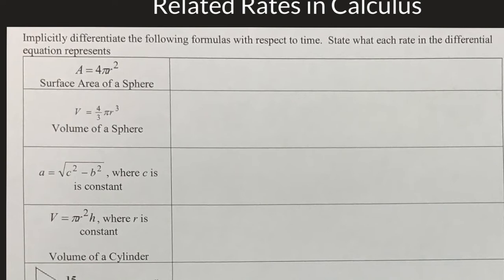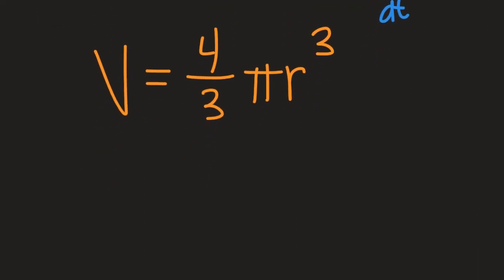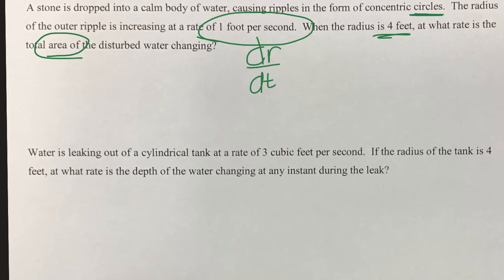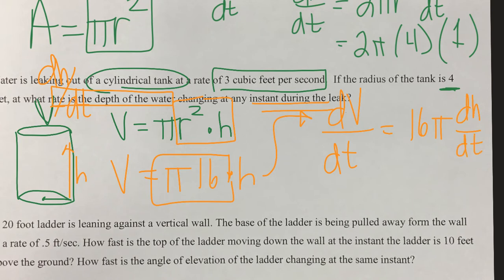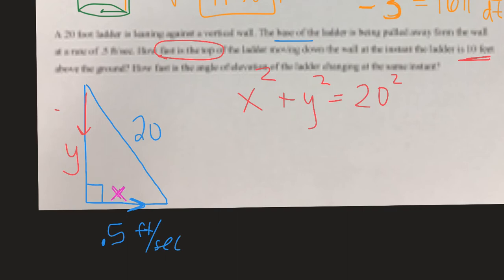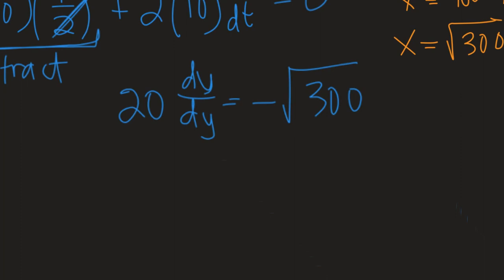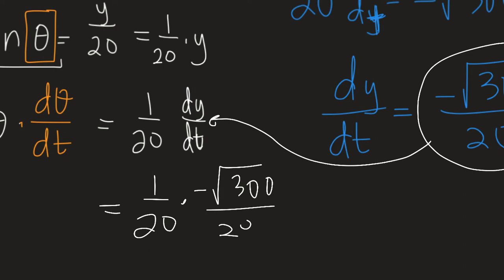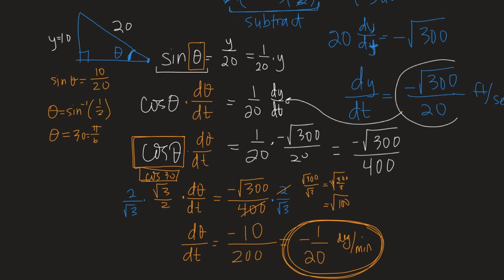Calculus Related Rates day 1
When you are faced with a related rated problem in calculus, start with the formula for the area or volume of the geometric shape. Then take the implicit derivative with respect to time of every variable, remembering to include a d( )/dt for every variable. Then substitute and solve.